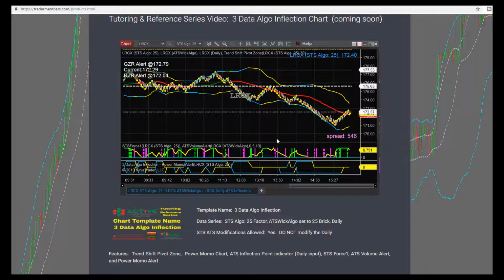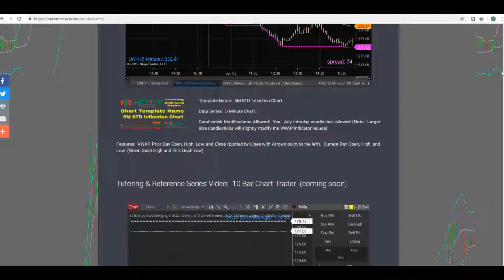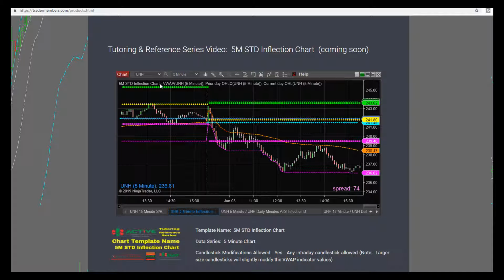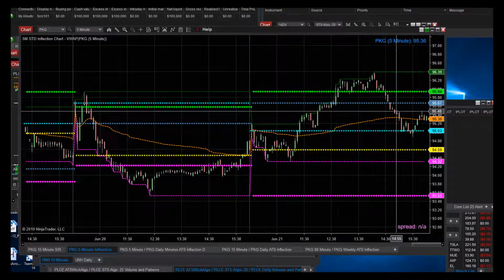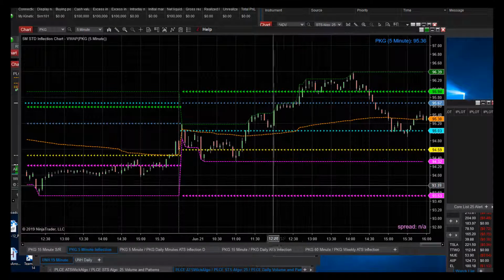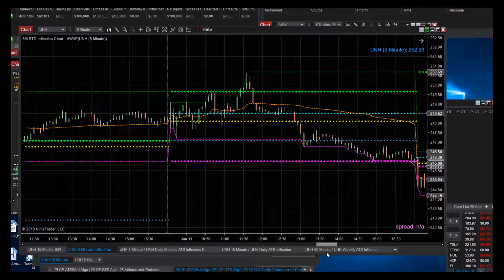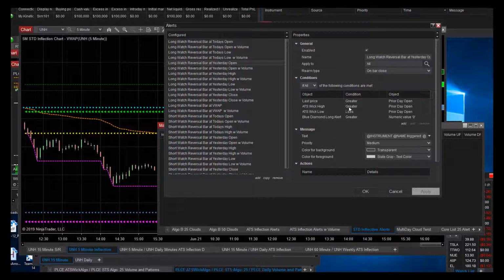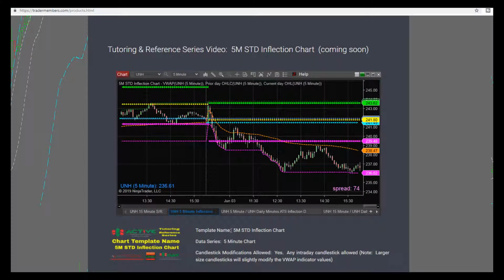5 M STD Inflection Chart - Active Trader Setups Trading Package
5 M STD Inflection Chart  Template Indicators and Settings